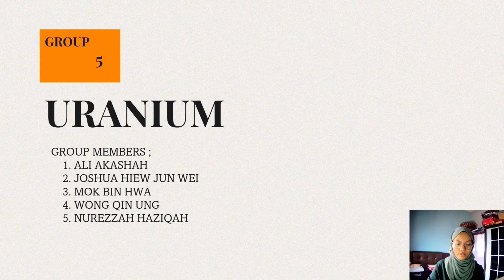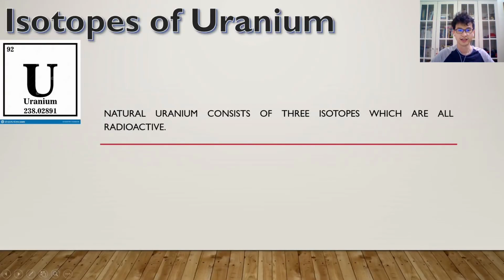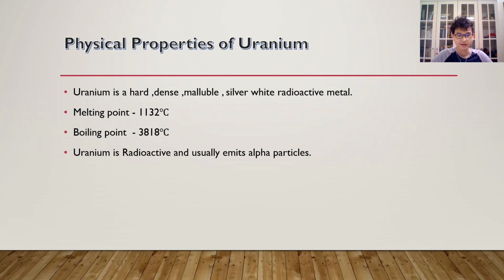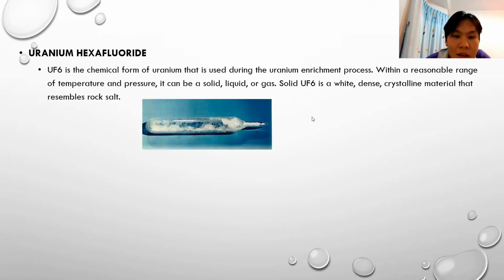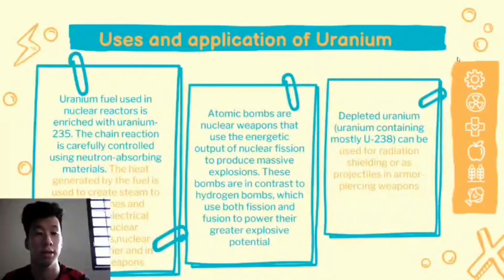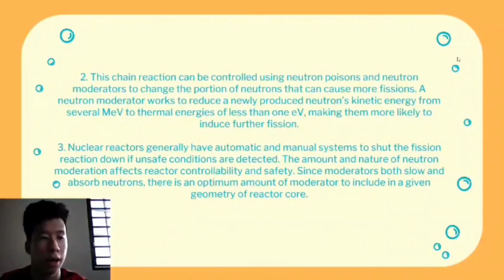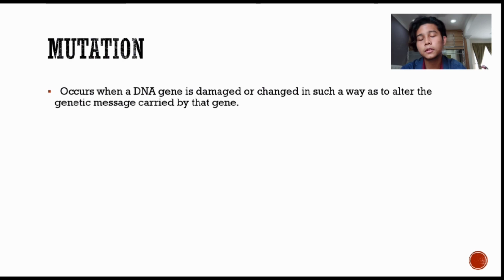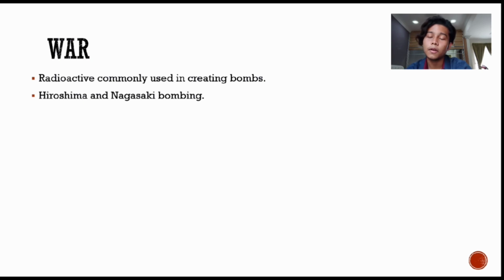Group 5 Video Presentation Of Uranium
Group Members :
Ali Akashah
Joshua Hiew Jun Wei
Mok Bin Hwa
Wong Qin Ung
Nurezzah Haziqah